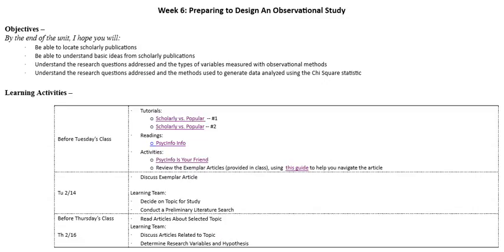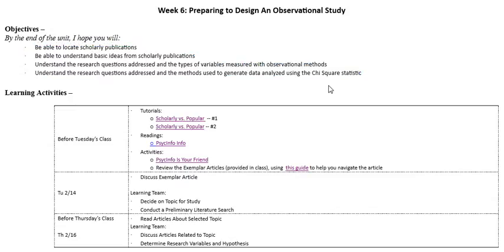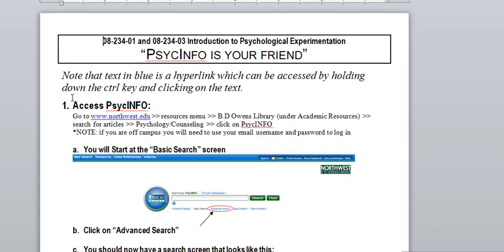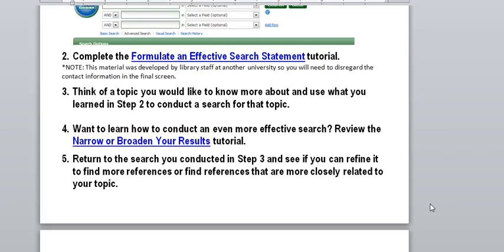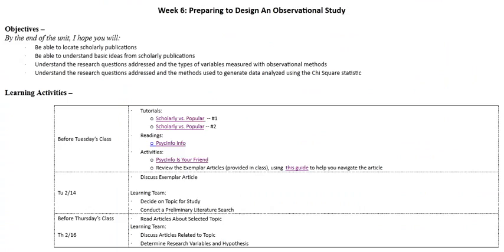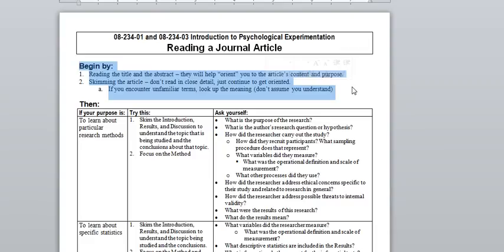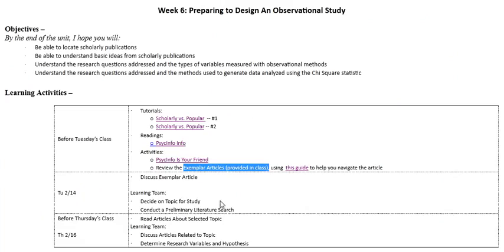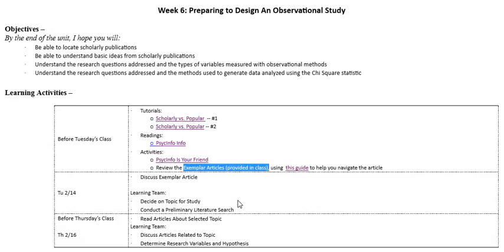Week_6_video.mp4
Intro to week 6